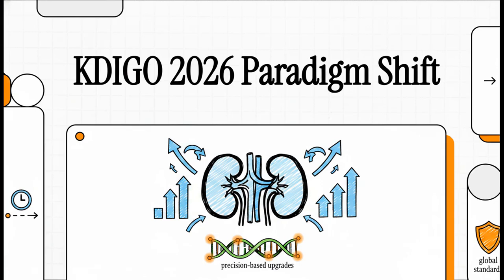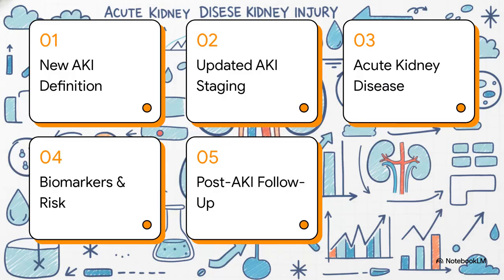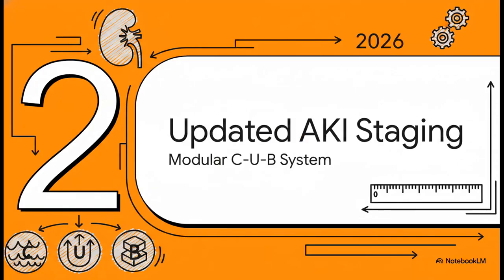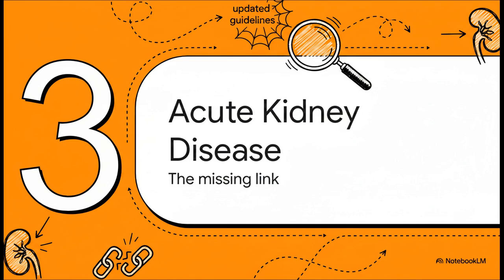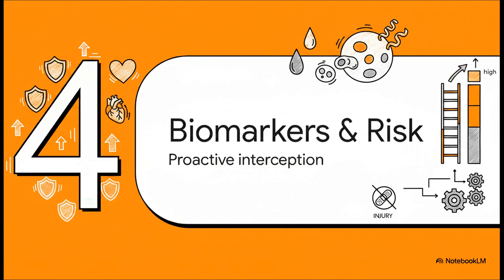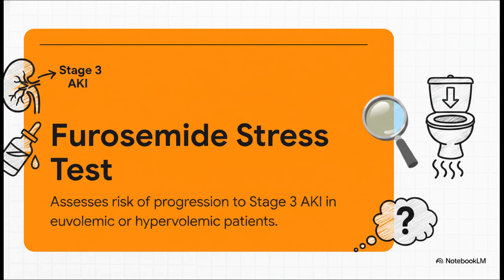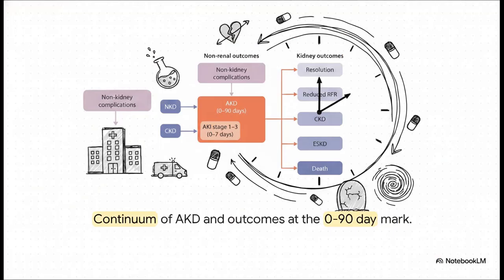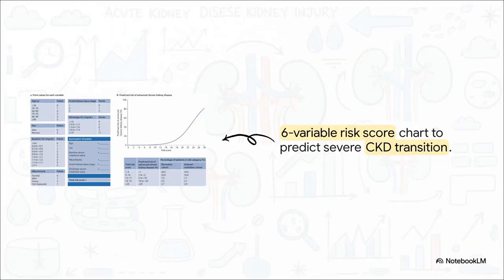KDIGO 2026 Acute Kidney Injury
The KDIGO 2026 Clinical Practice Guideline offers updated, evidence-based frameworks for the definition, diagnosis, and management of acute kidney injury (AKI) and acute kidney disease (AKD). It introduces a modernized diagnostic approach that integrates traditional markers like serum creatinine and urine output with novel biomarkers of kidney stress and damage. The document covers a broad clinical spectrum, including risk prediction models, fluid and hemodynamic management, and specialized protocols for nephrotoxin stewardship and contrast-associated injury. Furthermore, it details rigorous standards for renal replacement therapy and emphasizes the necessity of coordinated follow-up care for both adult and pediatric survivors. By refining staging criteria and therapeutic interventions, these guidelines aim to improve global patient outcomes and standardize nephrology practices worldwide.